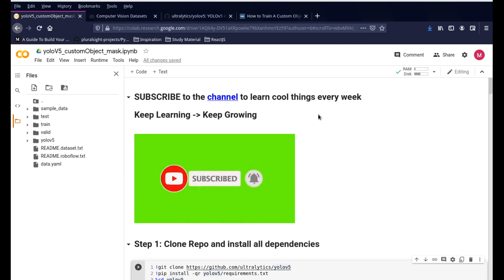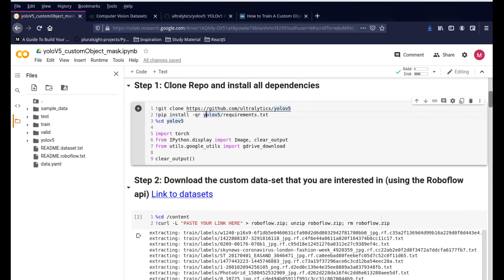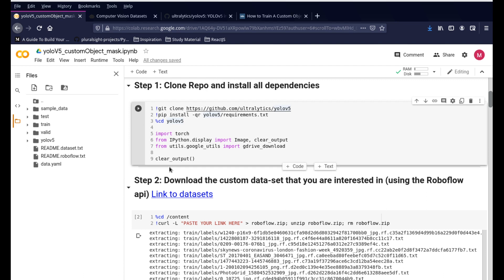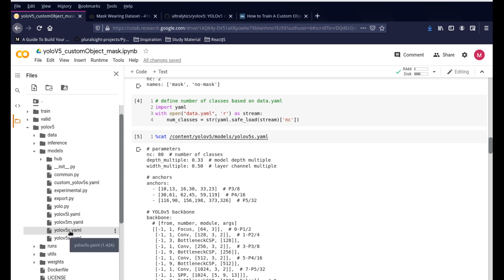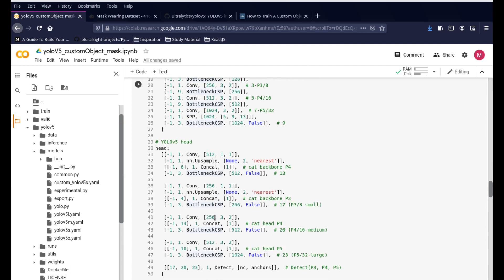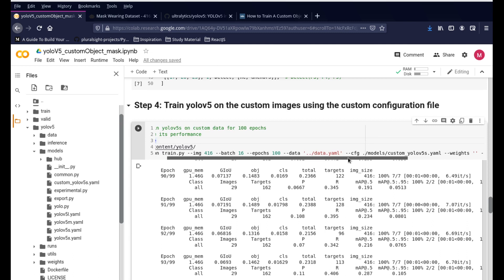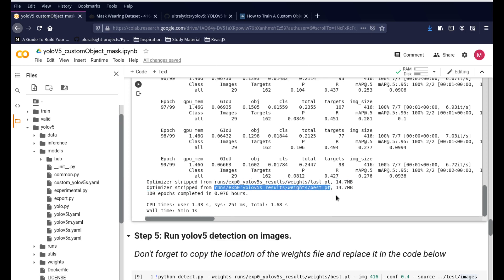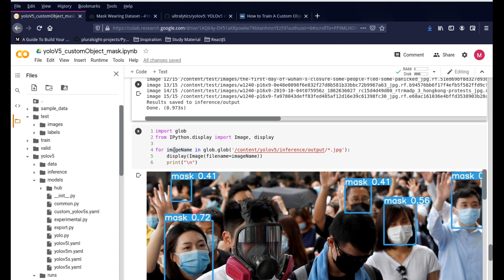YOLOV5 Custom Object Detection-Mask Detection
Mask Detection using Yolo v5 Custom Object detection
training your own machine learning project to perform face mask detection using Yolo.

💻 General Tech
Dell Tower